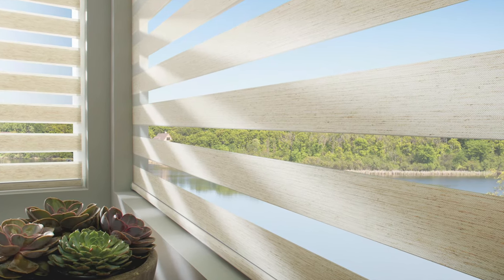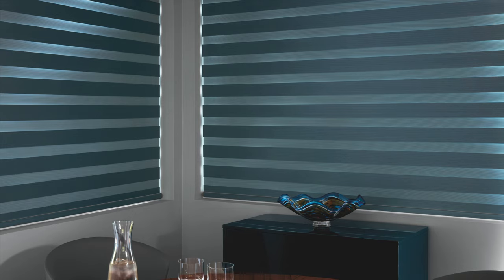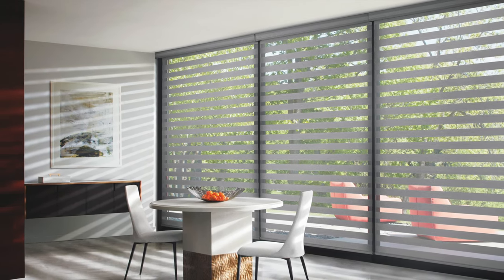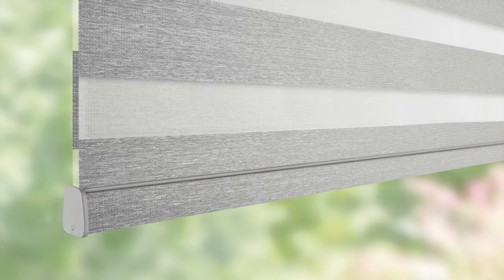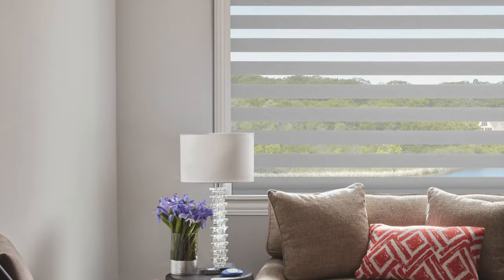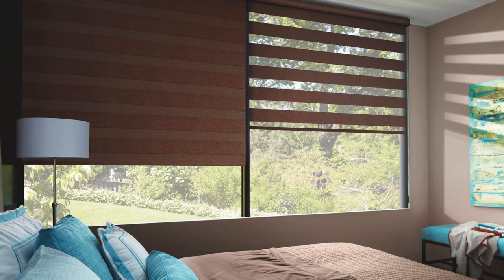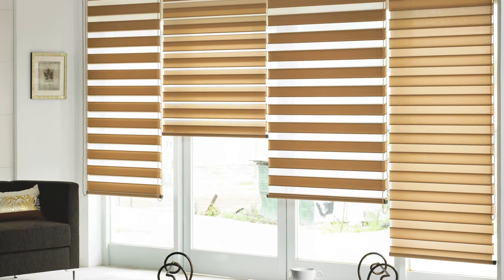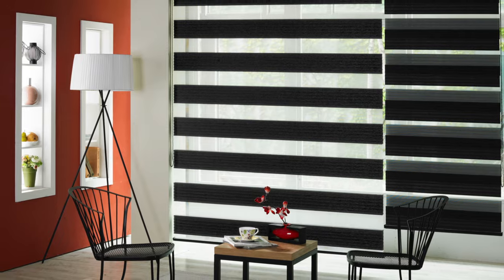Transitional Roller Shades (Motorized Roller Blinds)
If you want a soft, contemporary look in your home, transitional roller shades are an ideal product that can work in any room.